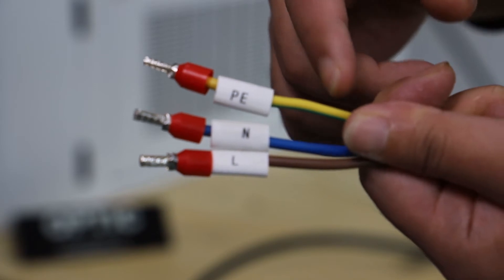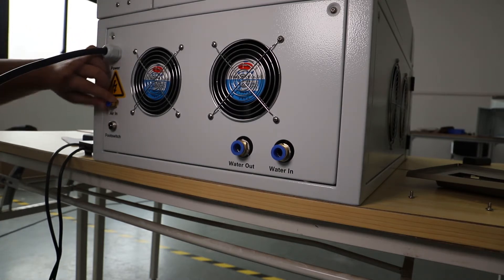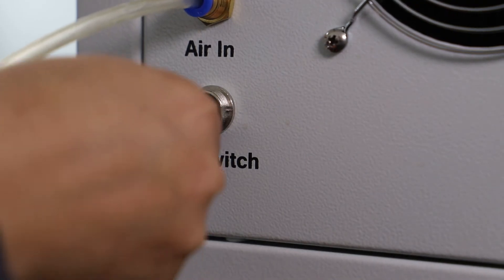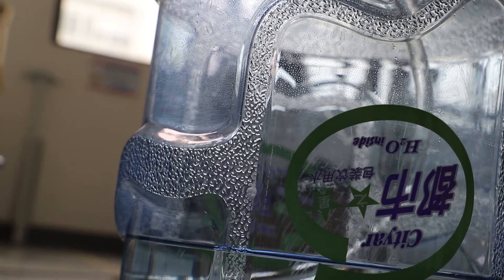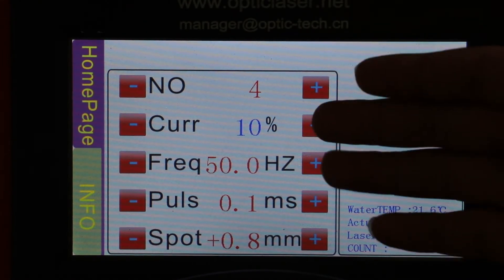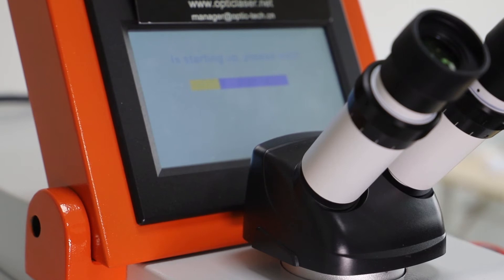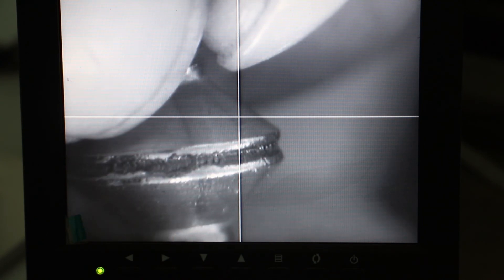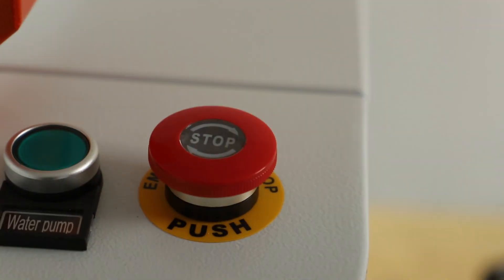Operation video for 200W Chinese Desktop jewelry laser welder